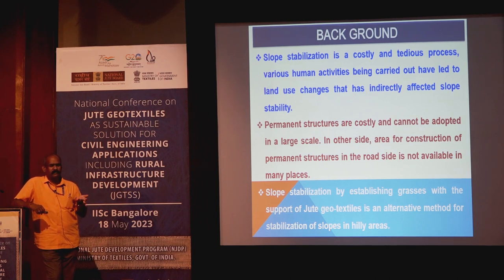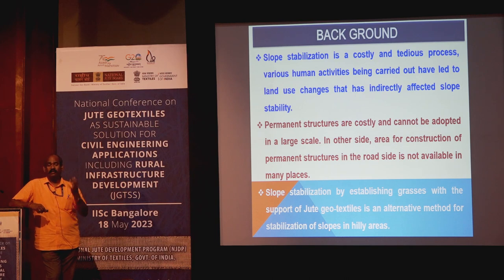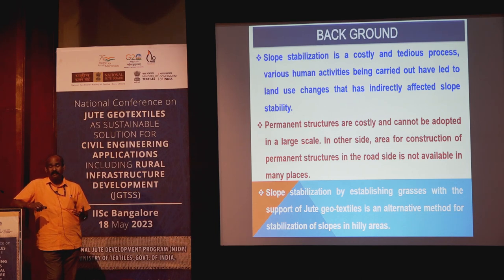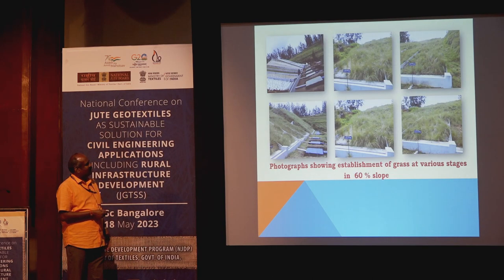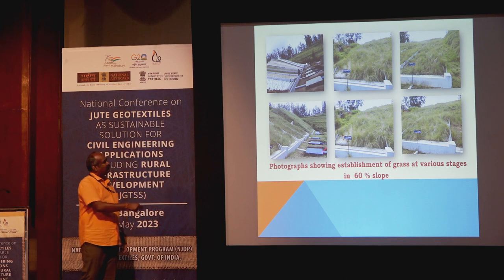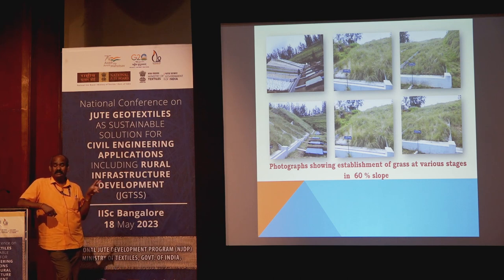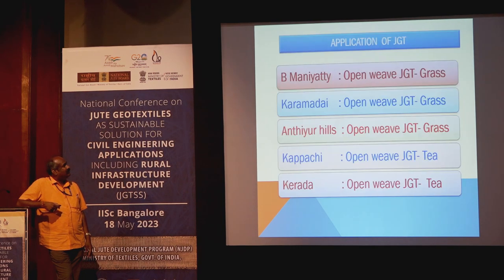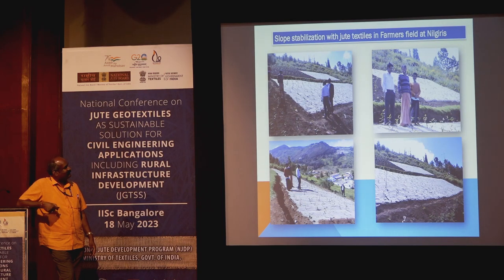Dr S Manivanan - Application of Jute Geotextiles in Erosion Control and Slope Stabilization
Dr. S. Manivanan
Pr. Scientist Land & Water Management Engineering, ICAR

Dr. S.MANIVANNAN Principal Scientist ICAR – Indian Agricultural Research Institute, Assam Brief Profile Dr S Manivannan presently working as Principal Scientist (Land and Water Management Engineering) at IARI, Assam has 25 years of experience in research and development activities in the field of soil and water conservation engineering. He was holding Joint Secretary, General Secretary and vice president of All India Agricultural Research Service Scientists Forum (ARSSF) and presently he is President of ARSSF. He is life member in ten scientific societies and office bearer in some of them. He is active Vice President (South Zone) of Soil Conservation Society of India, New Delhi and Secretary (Southern Regional Chapter) of Indian Association of Soil and Water Conservationists, Dehradun. In addition to Vasantrao Naik Award, he also received Distinguished Service Certificate Award – 2015 by Indian Society of Agricultural Engineers, SCSI Leadership Award - 2017 and National Fellow of SCSI – 2018 for his dedicated efforts in the field of soil and water conservation. He also honored with IASWC Fellow 2019 from Indian Association of Soil and Water Conservationists, Dehradun and Commendation Medal Award from Indian Society of Agricultural Engineers for the year 2020.

Key Takeaways: The performance evaluation of a soil bed reinforced with jute geocells involves assessing the effectiveness and benefits of using jute geocells as a reinforcement technique. Jute geocells are three-dimensional structures made from interconnected jute strips that are placed in the soil to enhance its stability and load-bearing capacity. The evaluation process typically includes several parameters, such as load-carrying capacity, soil settlement, and slope stability. By subjecting the soil bed to various load conditions, the load-carrying capacity of the reinforced soil can be determined. This evaluation helps ascertain the ability of the jute geocells to distribute the applied load efficiently and prevent excessive deformation or settlement. Furthermore, the evaluation involves monitoring the settlement of the reinforced soil bed over time. By comparing the settlement characteristics of the reinforced soil with that of unreinforced soil, the effectiveness of jute geocells in mitigating settlement and improving long-term stability can be evaluated. Slope stability analysis is another crucial aspect of the evaluation process. Jute geocells provide reinforcement to slopes, reducing the risk of slope failure and erosion. By assessing the stability of the reinforced slopes under different conditions, including rainfall or seismic events, the effectiveness of jute geocells in preventing slope failure can be determined. The performance evaluation of a soil bed reinforced with jute geocells provides valuable insights into the effectiveness and suitability of this reinforcement technique. It helps validate the benefits of using jute geocells, such as improved load-bearing capacity, reduced settlement, and enhanced slope stability. The findings from these evaluations contribute to the advancement of geotechnical engineering practices and guide the selection of appropriate reinforcement methods for various soil stabilization projects.